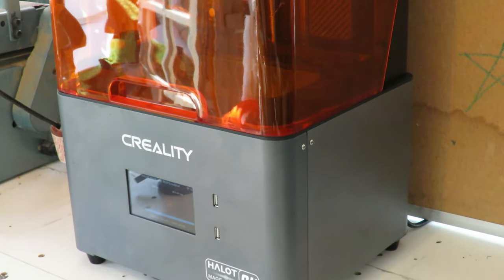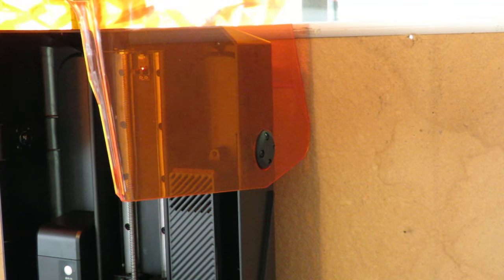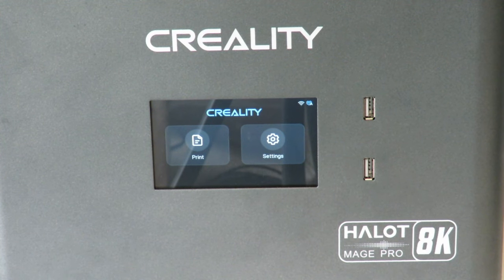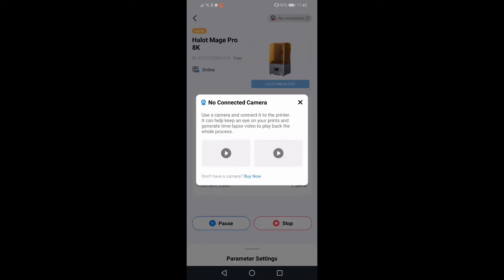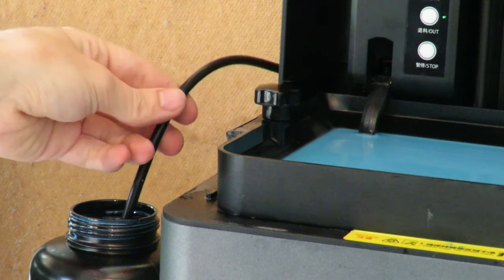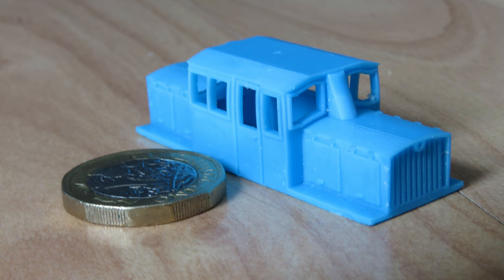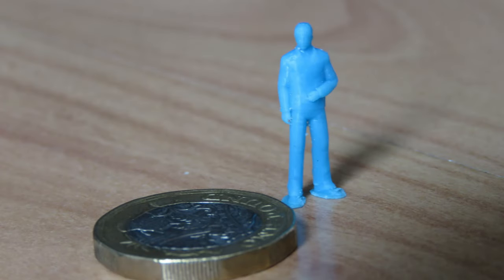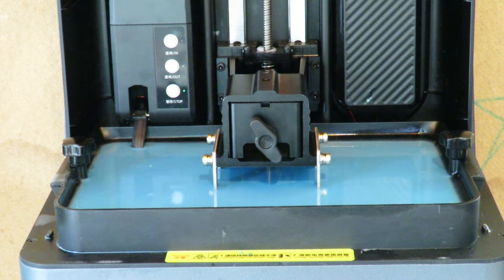A No-Nonsense Review Of The Creality Halot-Mage PRO 8K Resin 3D Printer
Gear:
Main Camera
Second Camera